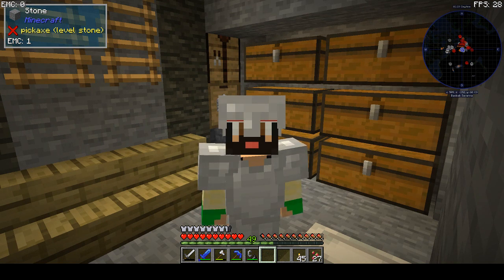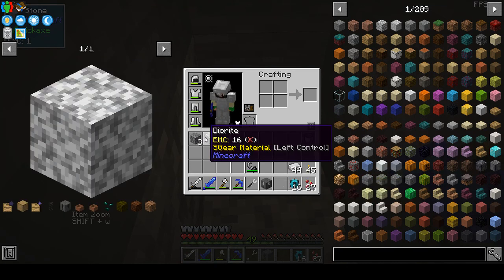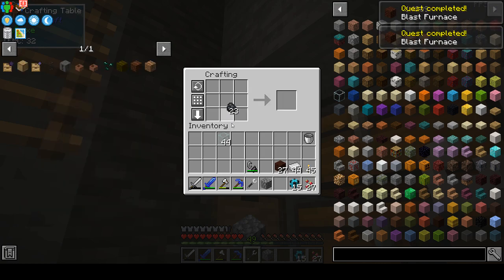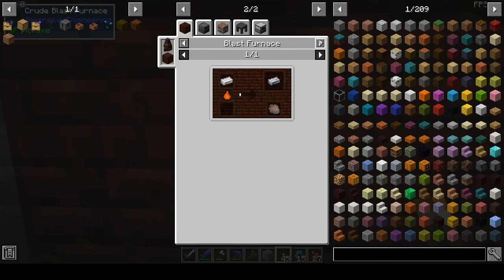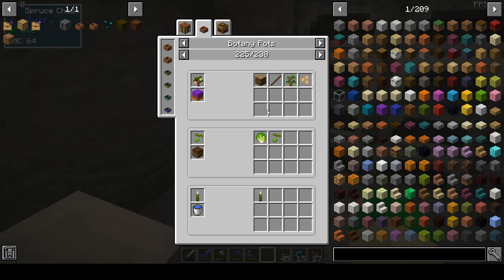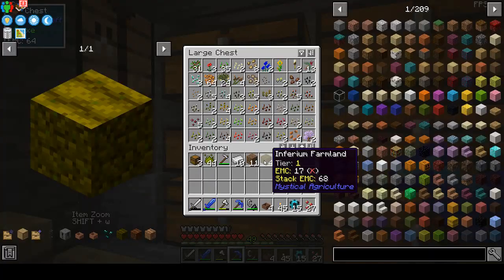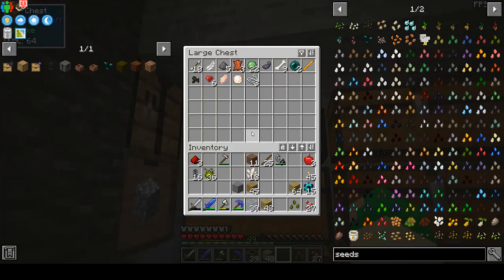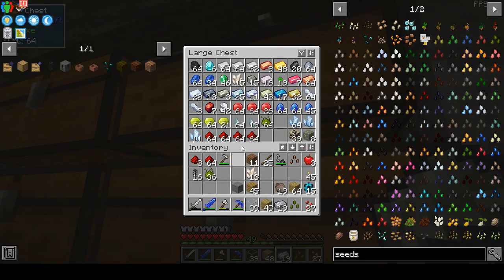Ultimate Progression 05: "Botany Plant Pots" || Modded Minecraft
After a long time, I am back to play some more modded Minecraft on my channel.

Ultimate Progression is a modpack with over 300 mods and 2500 quests.
If this is your first modpack, well... good luck, because this one is very hard and overwhelming.